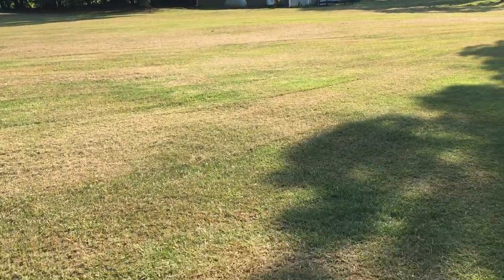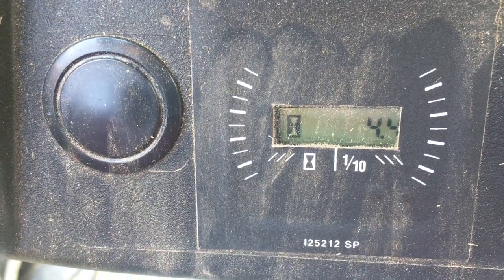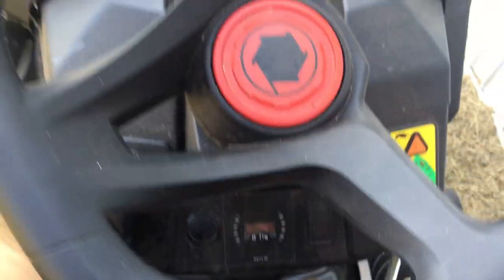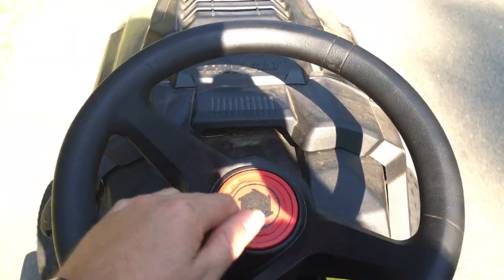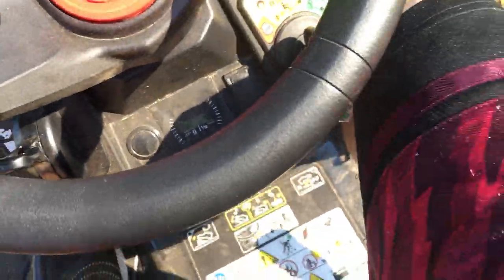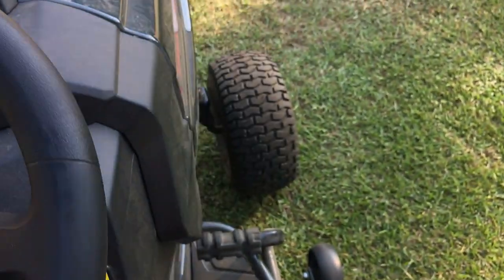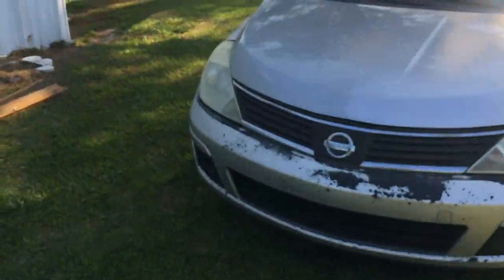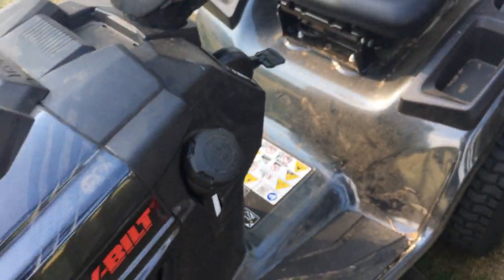Short drive on Troy Bilt 46XP Super Bronco.